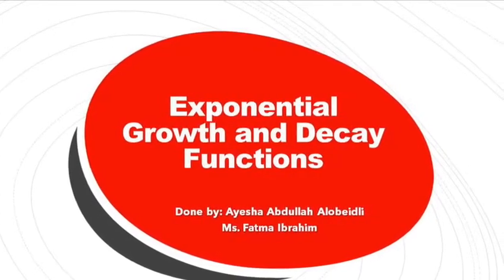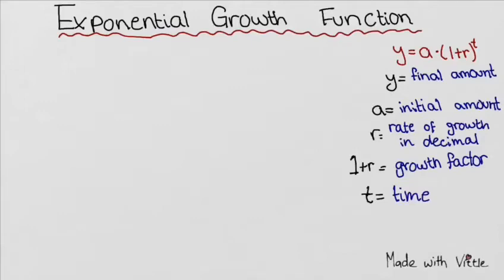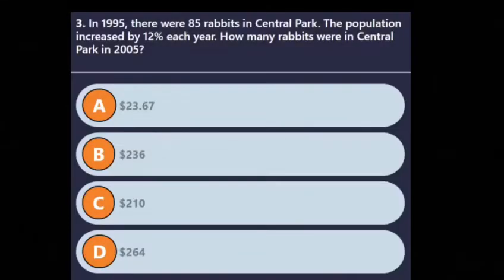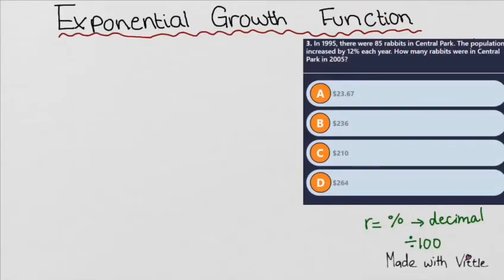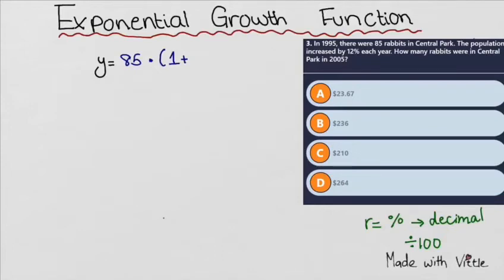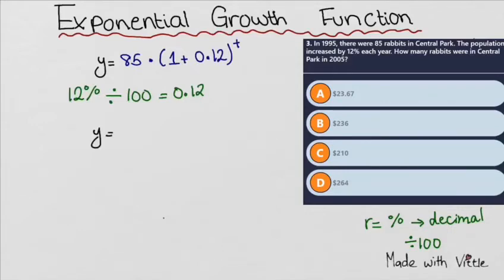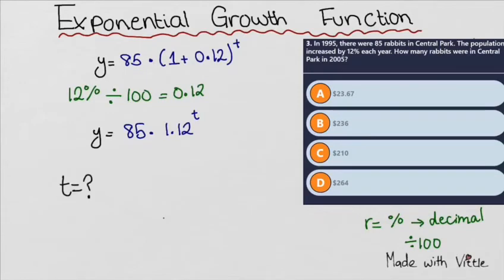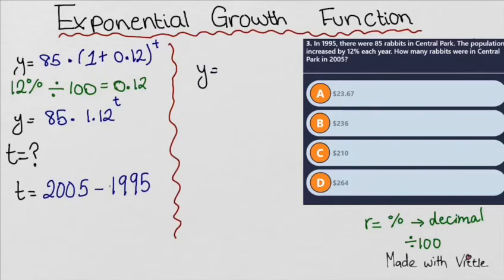Exponential Growth and Decay Functions _ 2